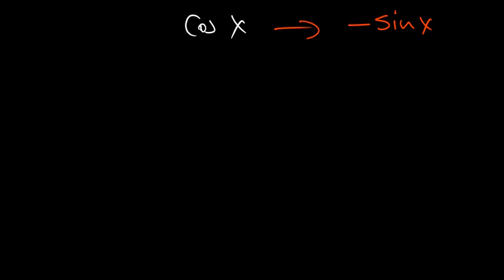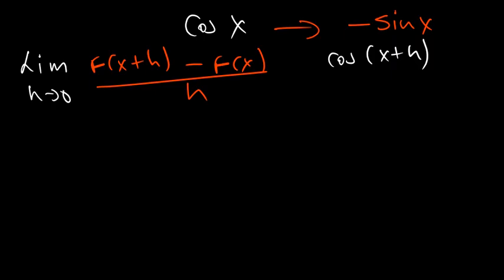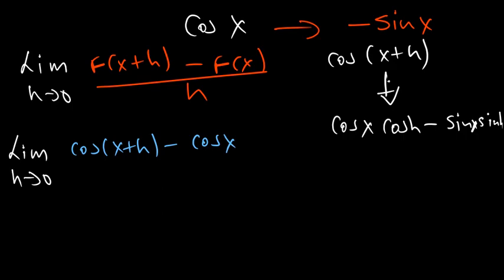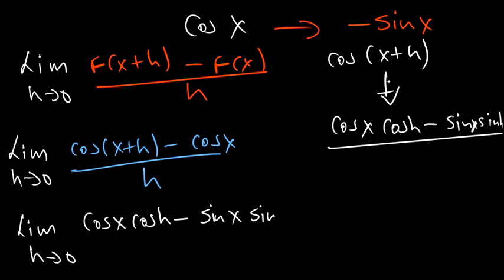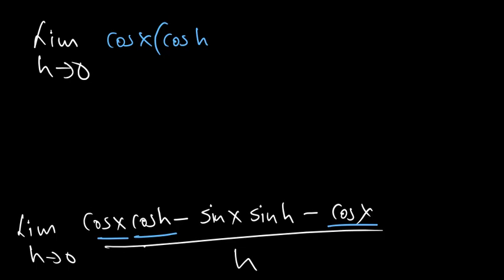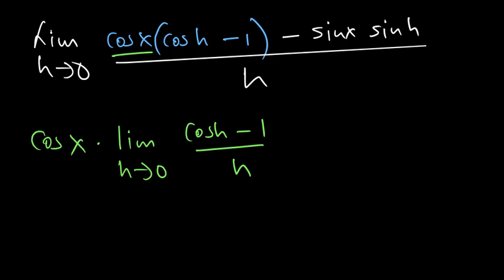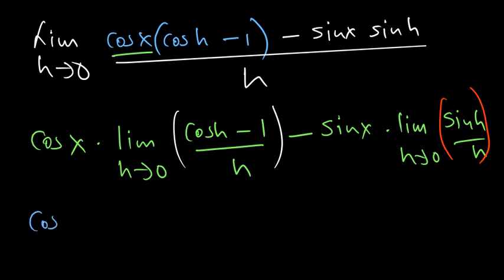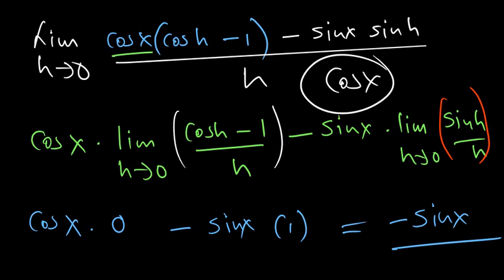Differentiate y= cosx from first Principles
In this video we go over Differentiating y= cosx from first Principles.